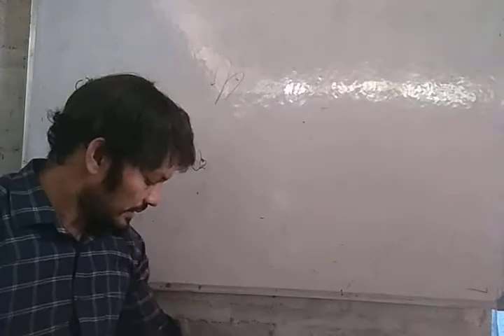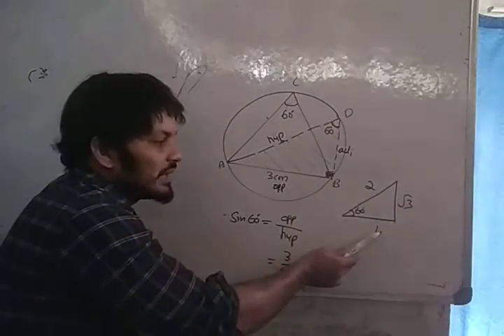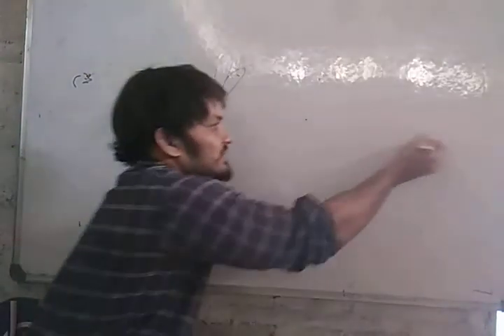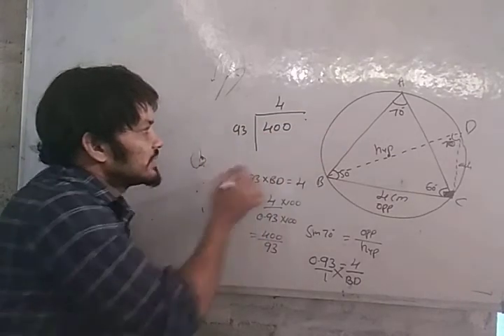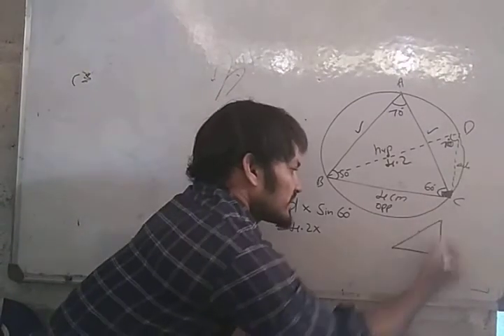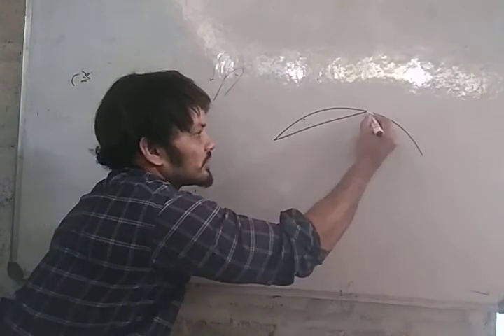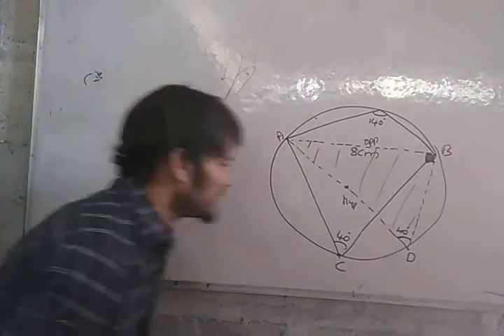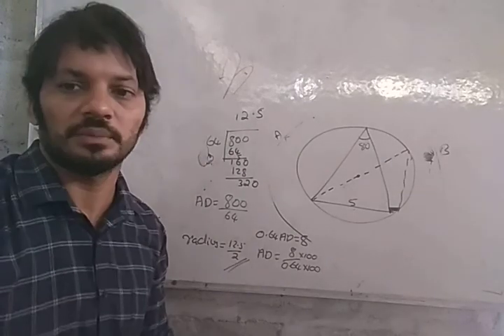22 December 2020(1)